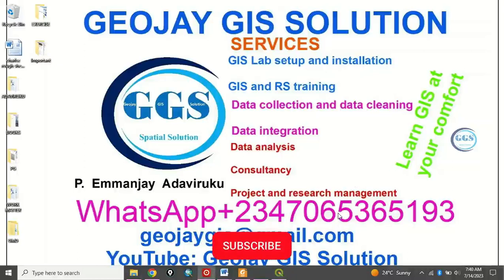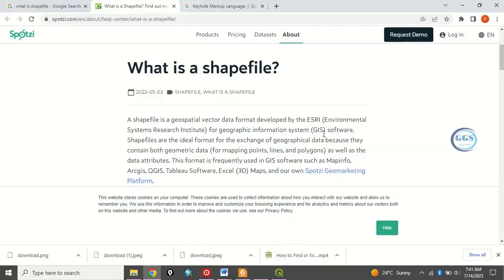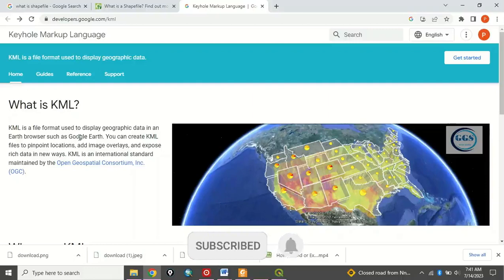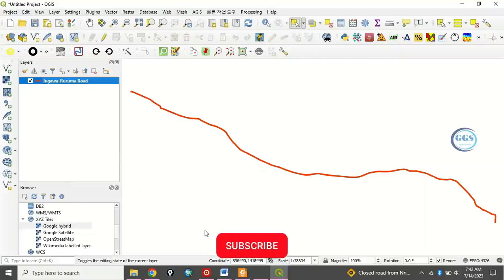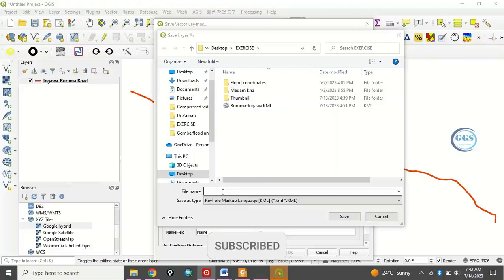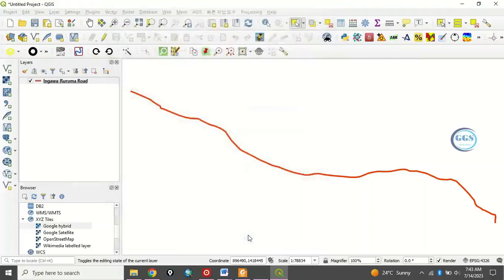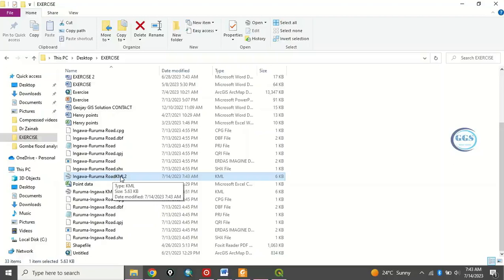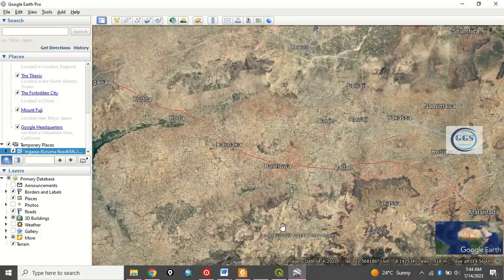Convert Shapefile to KML in QGIS and open in Google Earth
Keyhole Markup Language (KML) is a file format used to display geographic data in an Earth browser such as Google Earth. KML uses a tag-based structure with nested elements and attributes and is based on the XML standard. This video demonstrates how to convert Shapefile to KML in QGIS. What are the advantages of KML? Let’s know you’re your views in the comment section